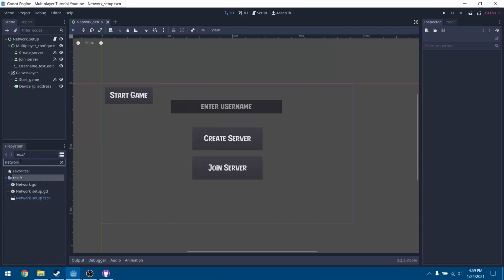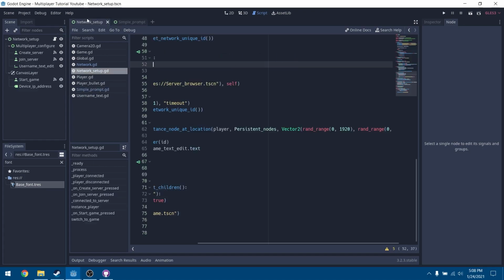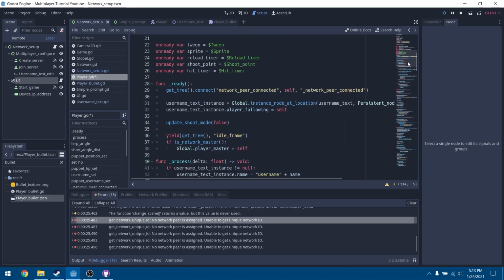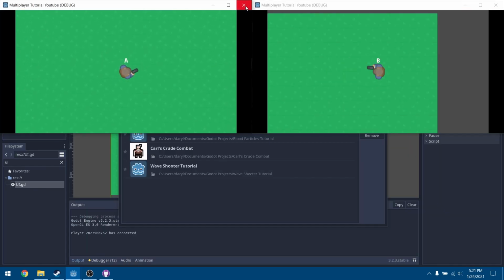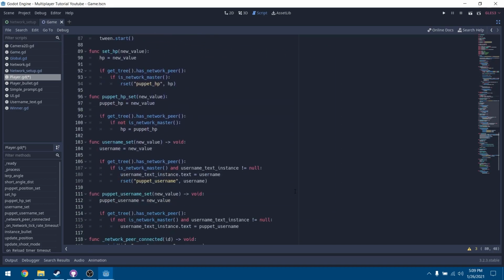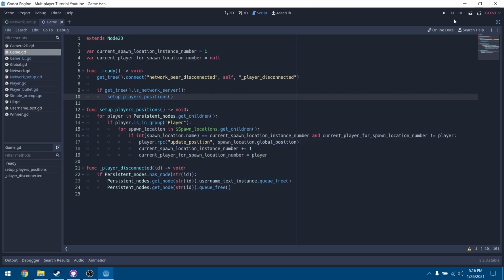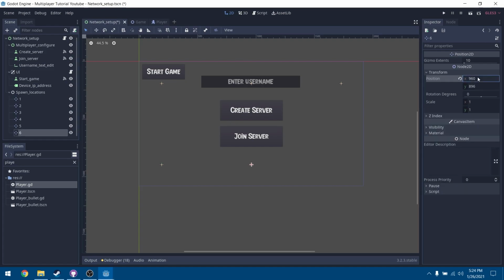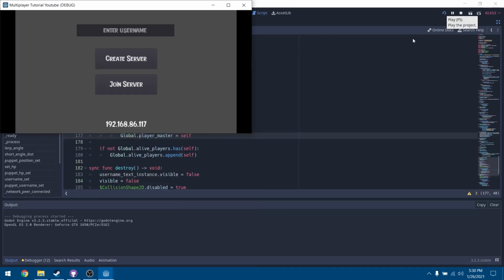Godot 3 Networked Multiplayer Shooter Tutorial #9 - Finale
In this tutorial series I cover from start to finish on building a multiplayer top down shooter. It consists of a server browser that finds open servers on the local network, and lag compensation.